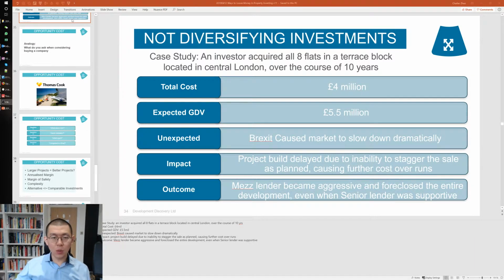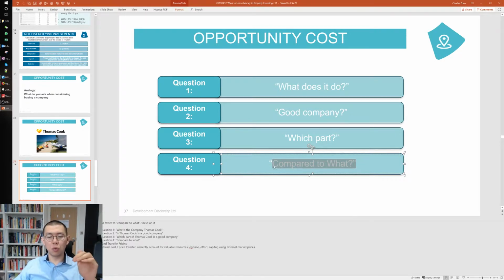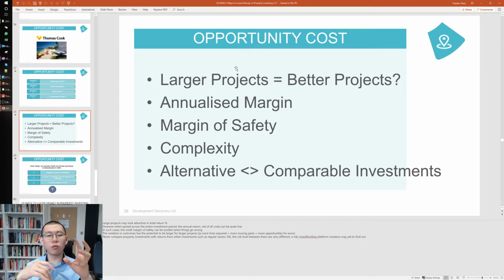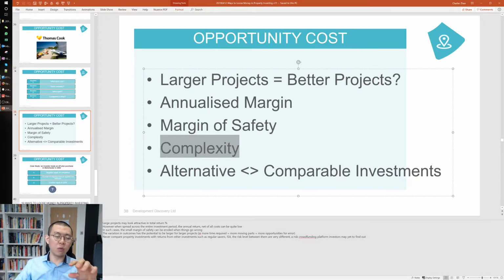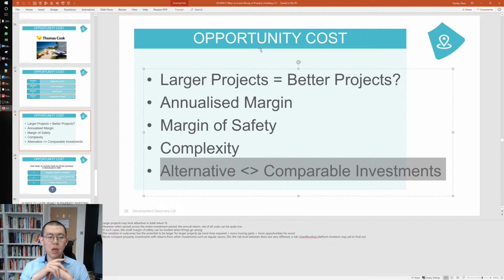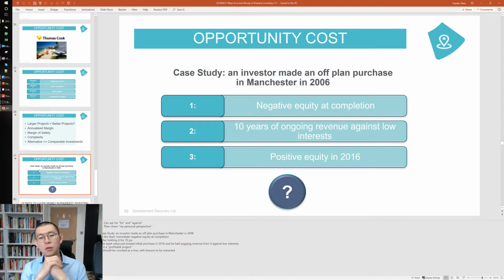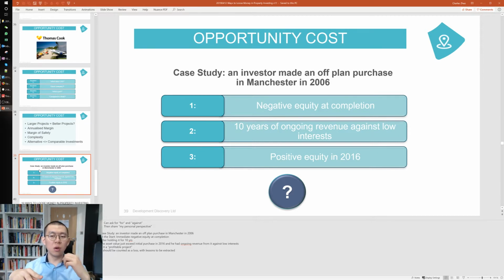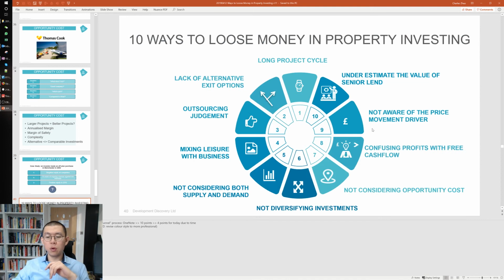07 Opportunity Cost